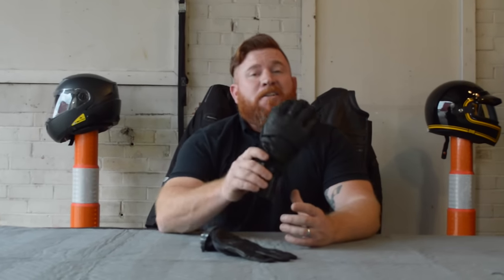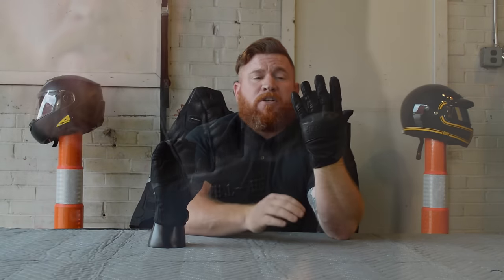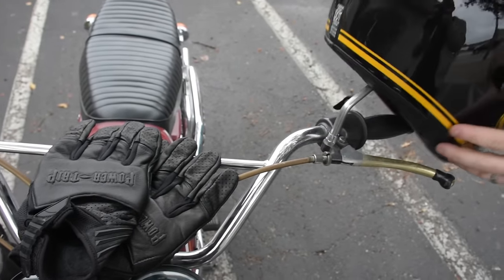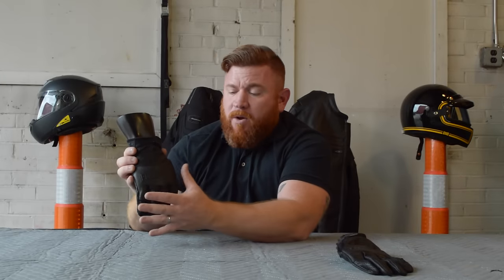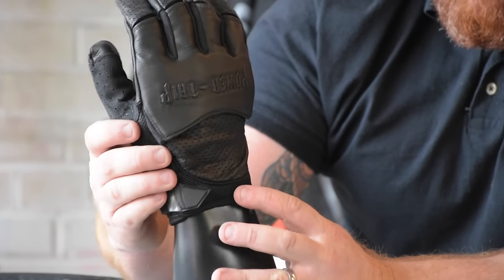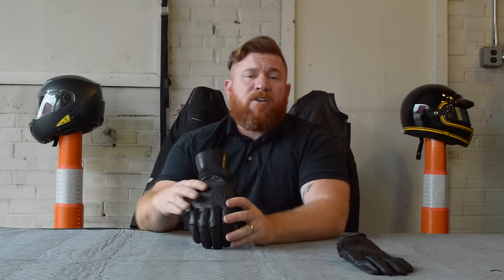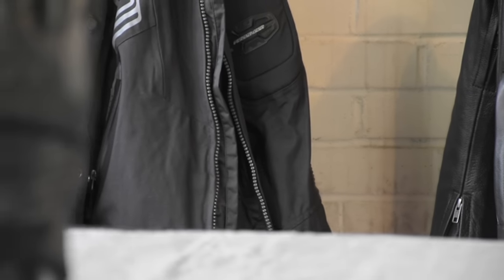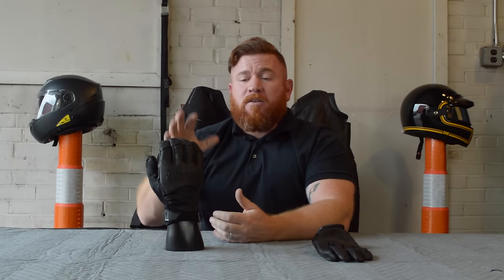Power Trip Smack Leather Gloves ON SALE NOW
On Sale Now at Cruiser Customizing